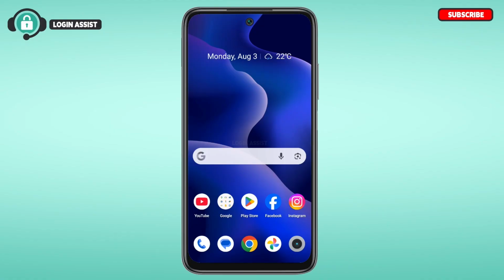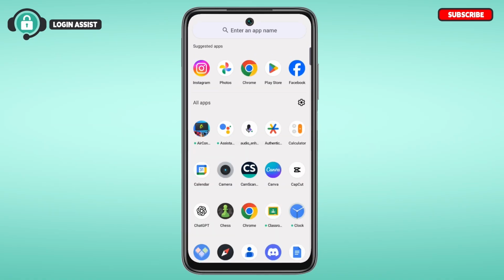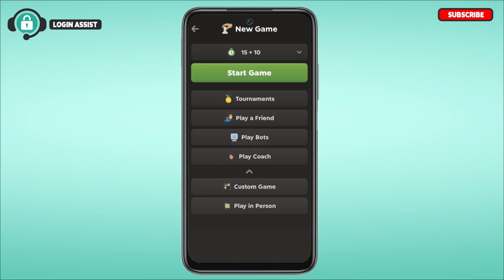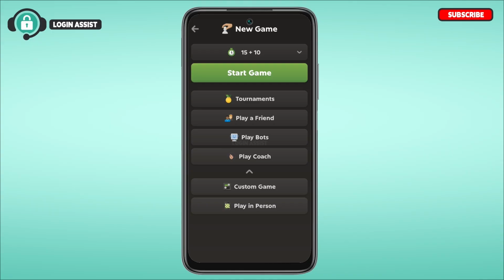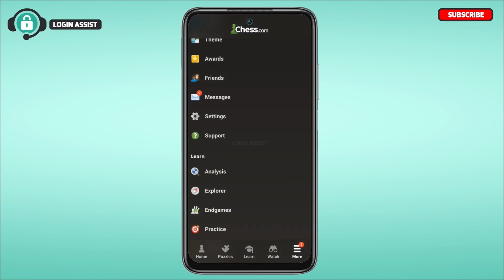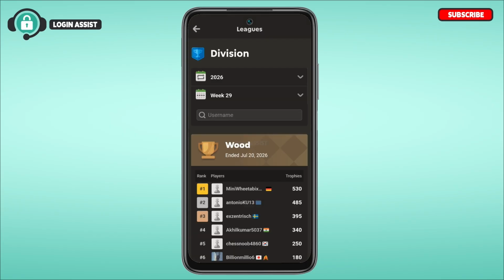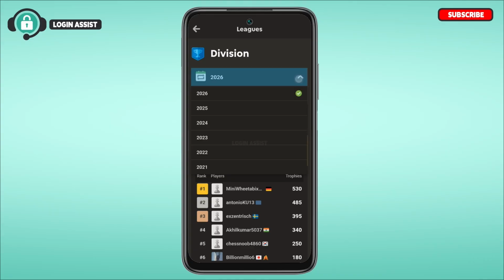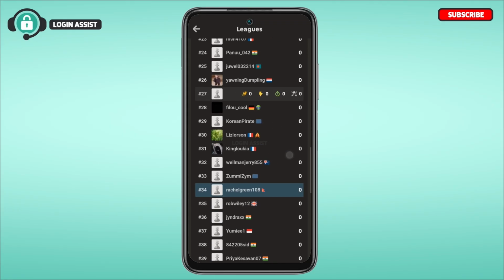How To Join Players League On Chess.com 2026 | Chess.com Mobile App Guide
Don't know how to join the Players League on Chess.com? It is a simple process. To join the Players League, play a game, whether it's a standard match, a tournament, or against a friend. Once you finish your game, return to the main interface and navigate to the "More" interface. Scroll down to the "Connect" section and open "Players League" to view your division. Watch this tutorial video for the process and steps to join players league on Chess.com account.